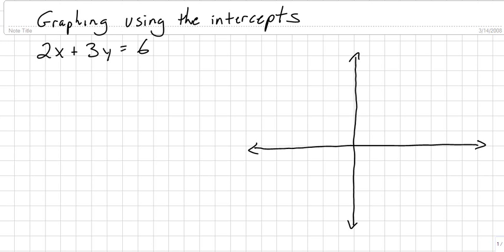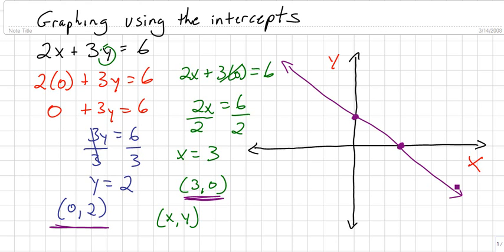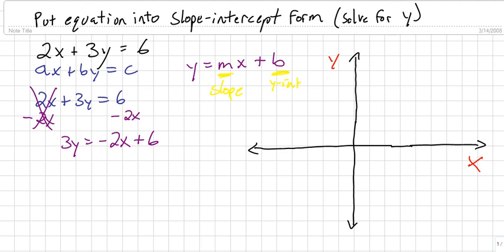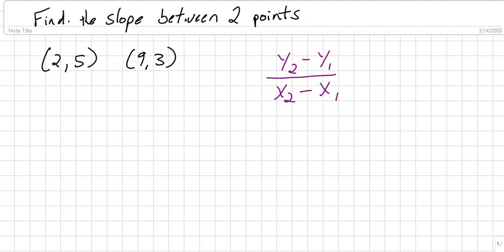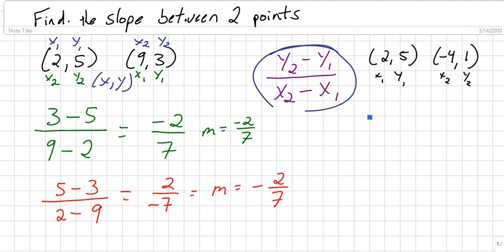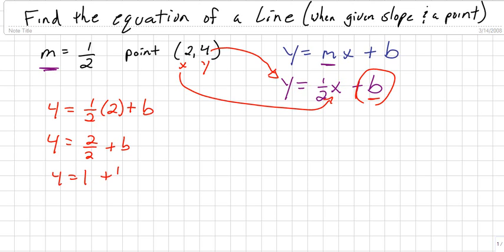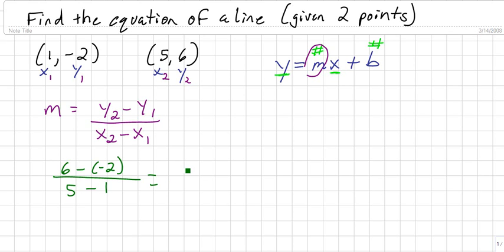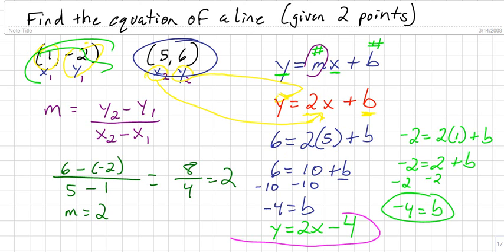algebra review E1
graphing using the intercepts